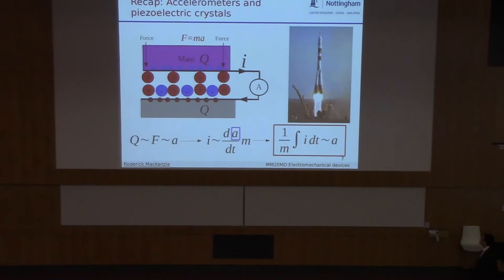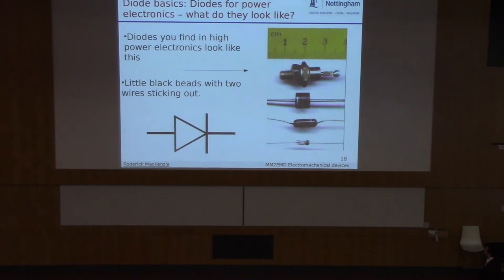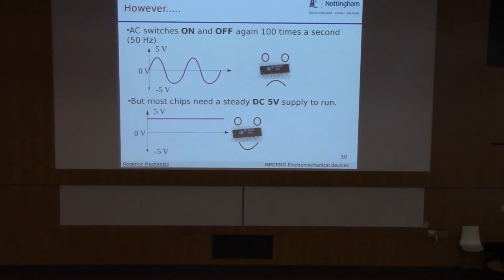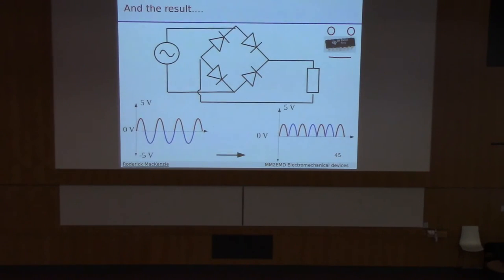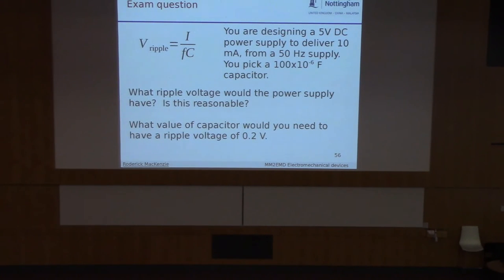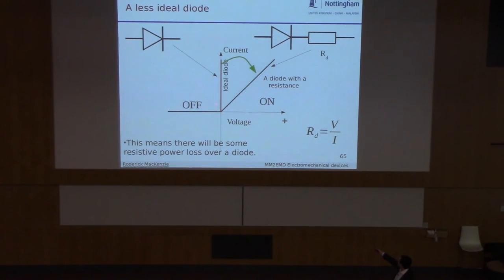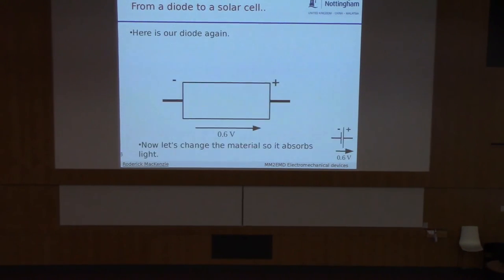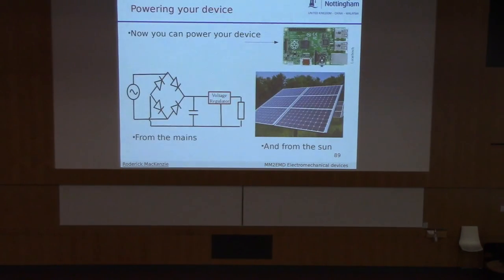Introduction to Diodes: Power diodes, bridge rectifiers, Solar cells, LEDs and Lasers.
Introduction to Diodes: Power diodes, bridge rectifiers, Solar cells, LEDs and Lasers.  MM2EMD Lecture 16